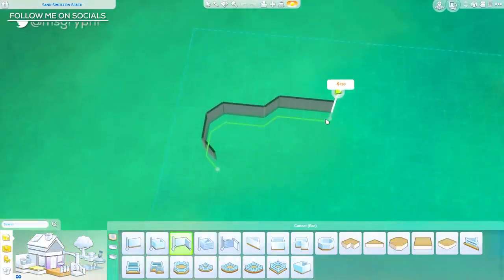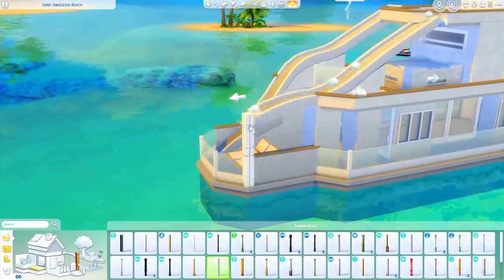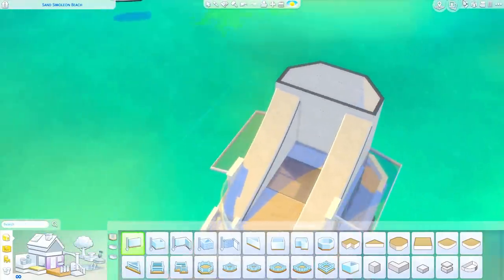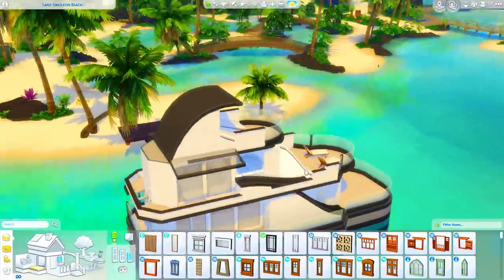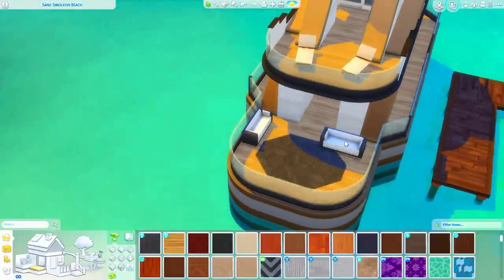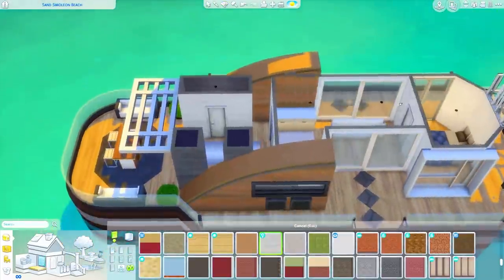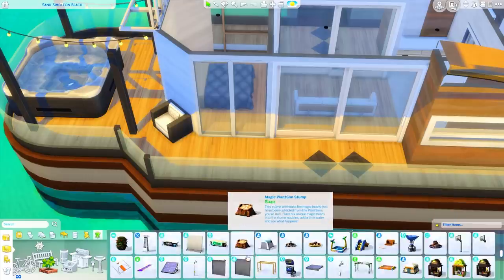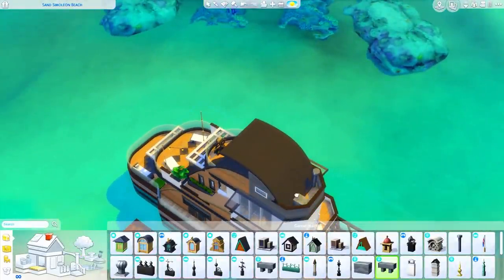MINI LUXURY YACHT // Sims 4 Speed Build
This mini yacht is the perfect vacation spot for 1-4 sims! I was really interested in attempting to build a house boat or a yacht and this is what I came up with. Hope you like it!

HARDWARE
32GB T-Force Dark Z RAM

Happy Simming!
MsGryphi